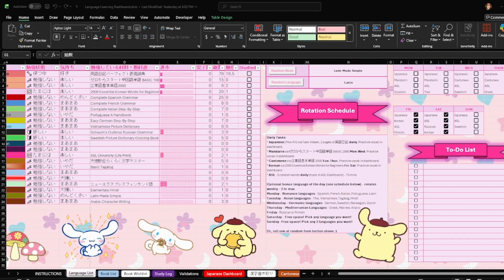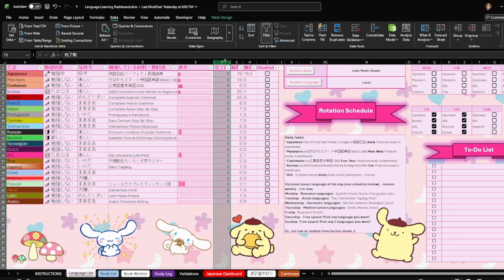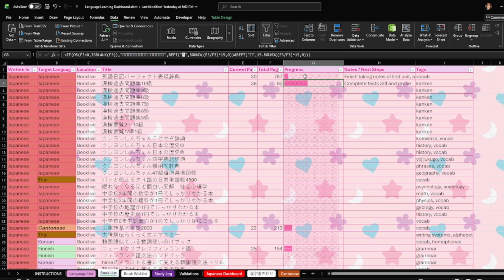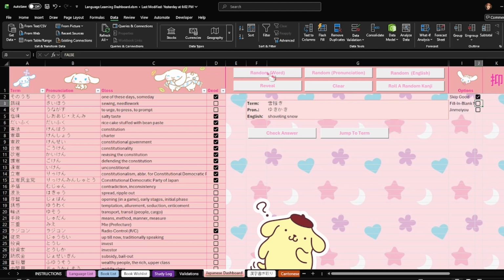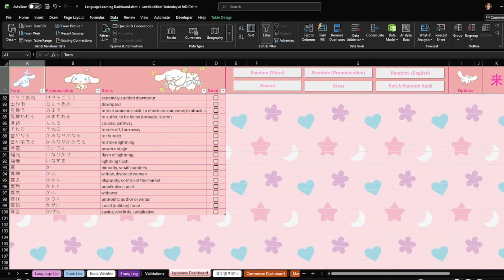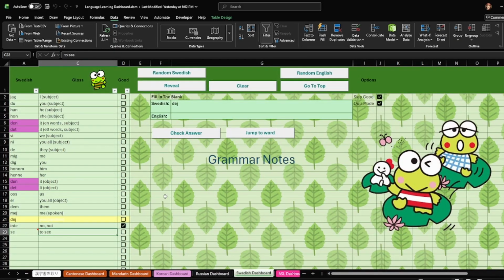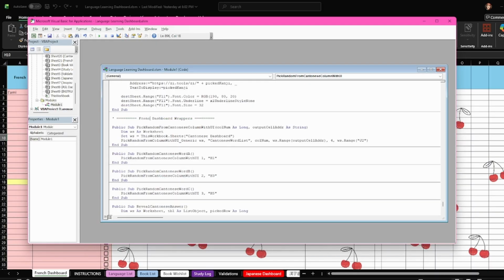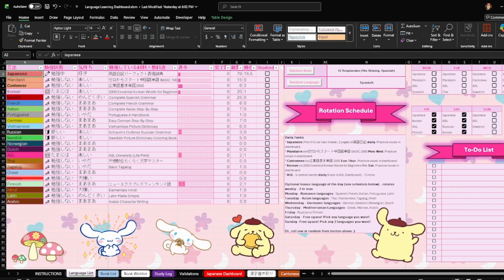How I Track 10+ Languages in Excel With A Fully Automated Tracker